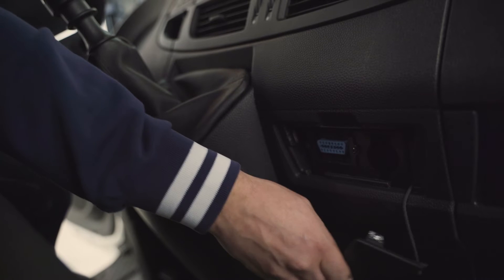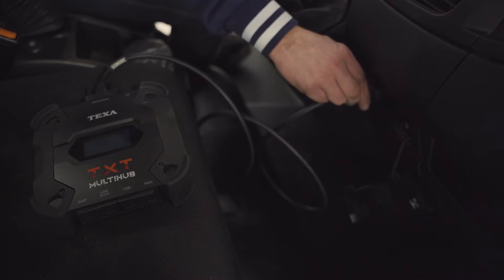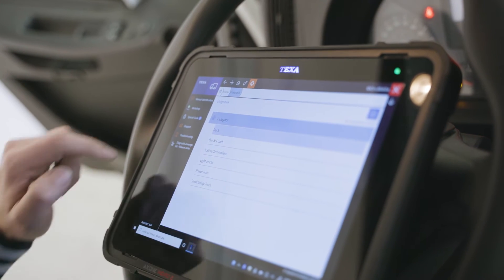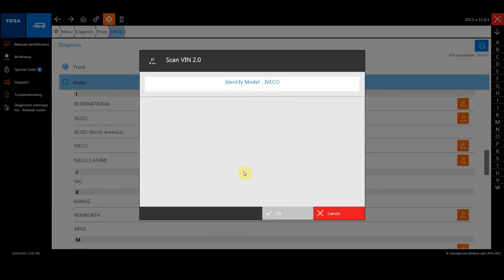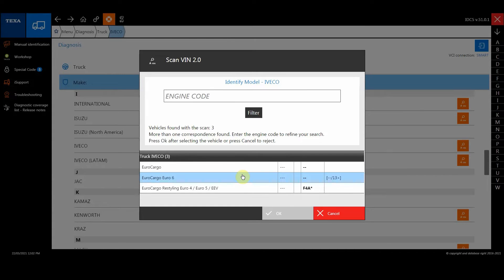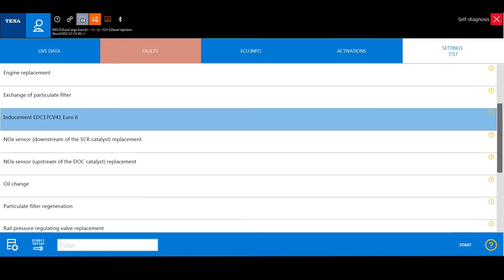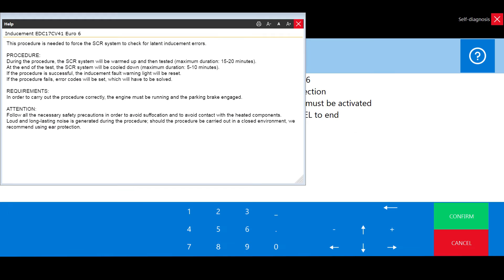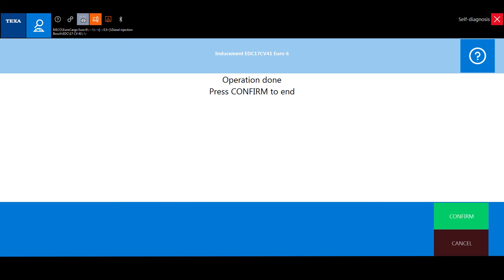EN - Removing the engine power derate on Iveco EuroCargo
Today we will talk about how to solve, using TEXA tools, the engine power reduction on IVECO EuroCargo.

👨🏽‍🔧🚛 Usually this problem occurs after exceeding the emission limits set by law and the fault is indicated by the activation of the MIL in the dashboard.

One of the most requested functions in the vehicle repair industry is removing the 'Inducement' errors, which occur in case of a power derate that is a consequence of exceeding the emission limits required by law.

The Hi-SCR system used in IVECO Euro 6 engines is composed of a DPF particulate filter and an SCR (AdBlue™) catalyst.

The system failure is signalled by the MIL turning on in the instrument panel.

Connect the TXT MULTIHUB vehicle interface to the OBD port and start the self-diagnosis via AXONE NEMO 2.

From the errors page in IDC5, we can see that there are specific errors relating to the engine power derate, in this case due to the lack of AdBlue™ additive.

After topping up the additive tank, we can perform the 'Inducement' procedure to restore the engine to full power.

At the end of the procedure we can see that the error, which was 'active' before, now has switched to the 'stored' status.